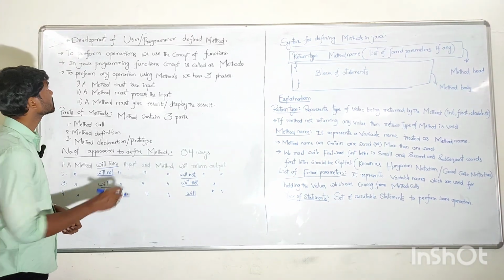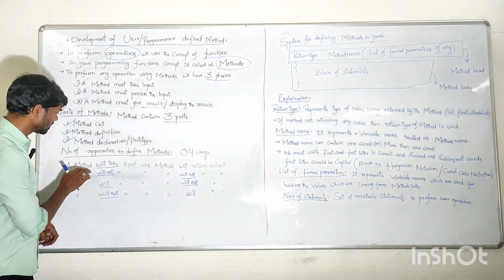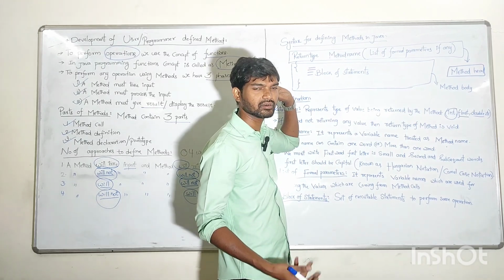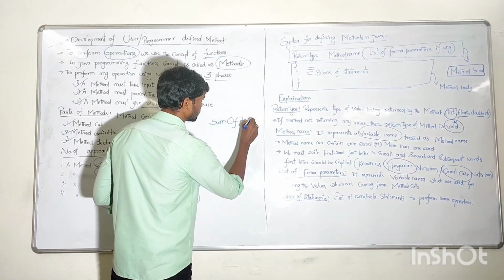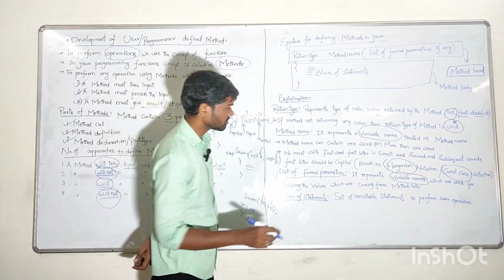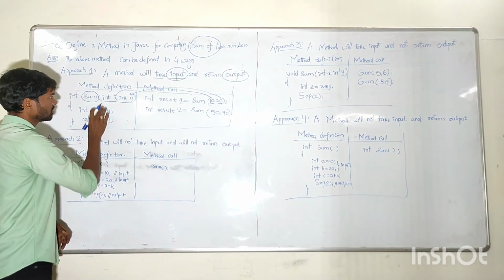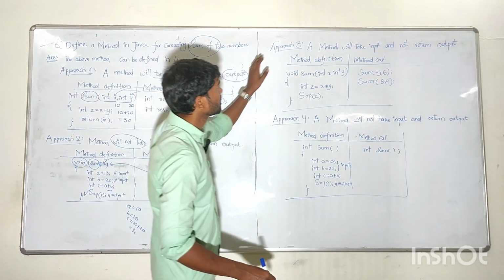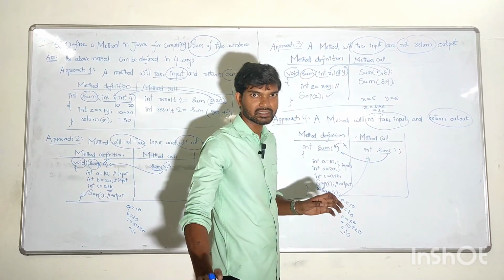03.Development of User or Programmer defined Methods in Java